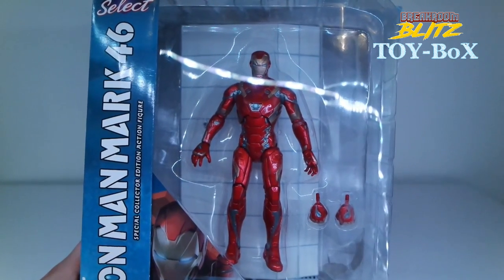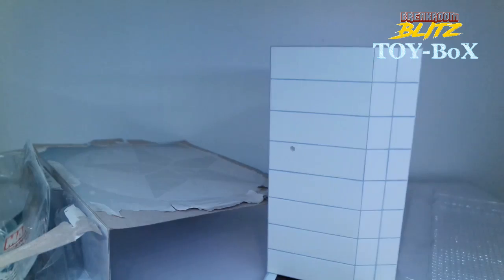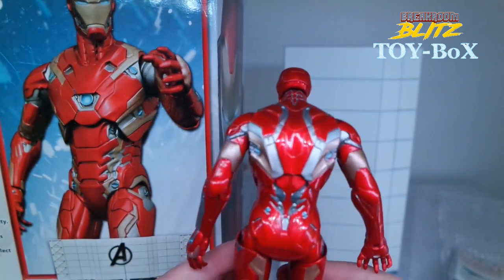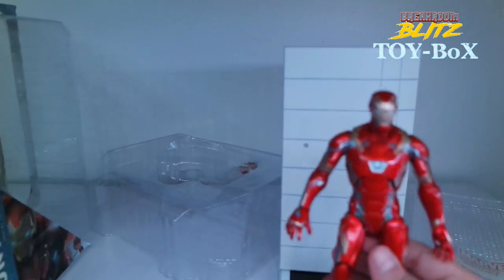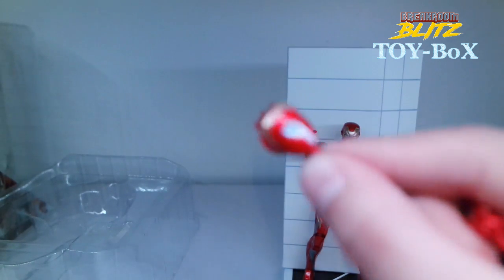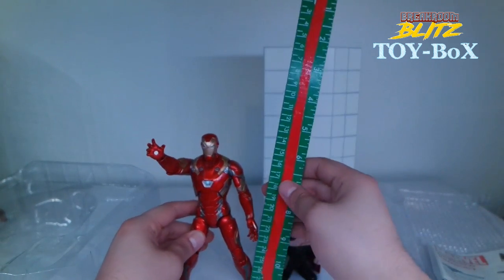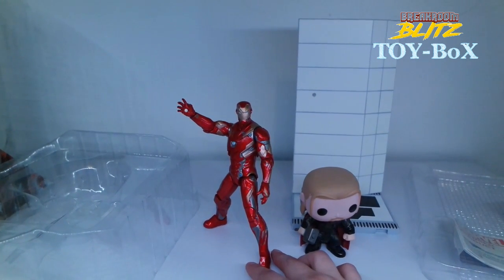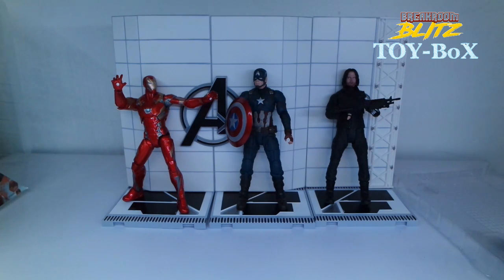Marvel Select Civil War Iron Man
Toy Box Unboxing of Marvel Select Civil War Iron Man Mark 46